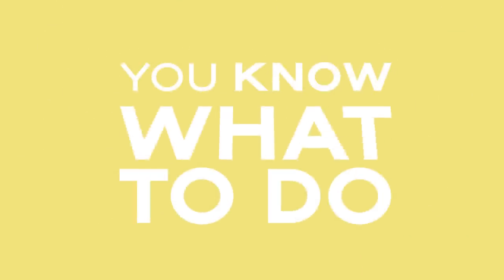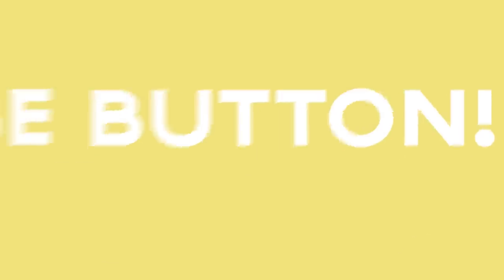Top 4 Music Deals Artists Should Know